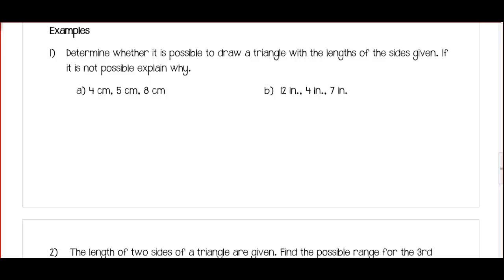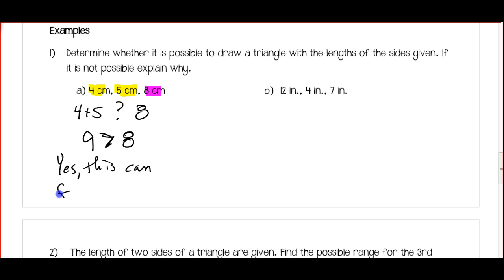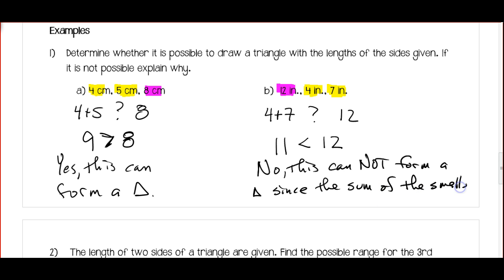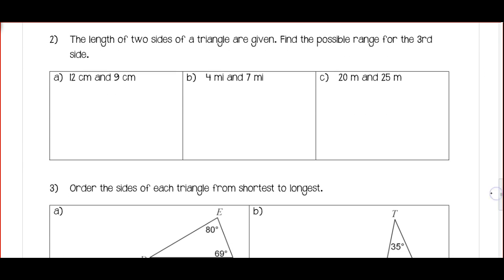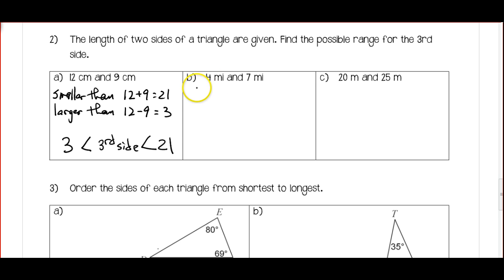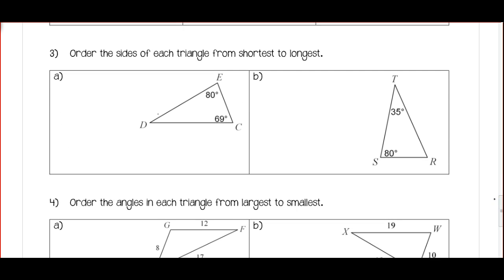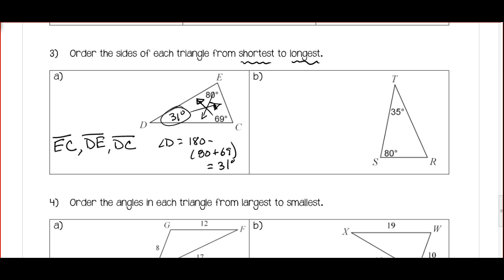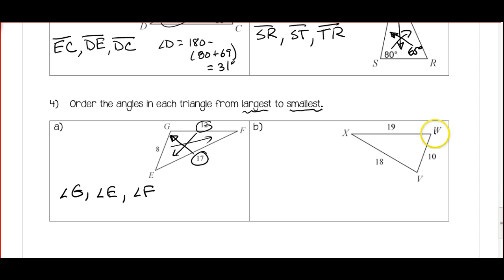Geo Adv Lesson 4.3 Examples